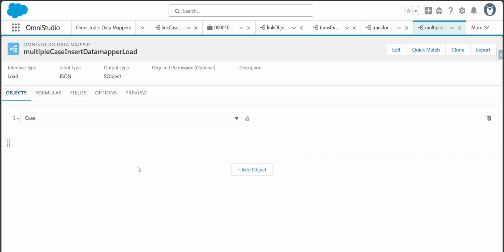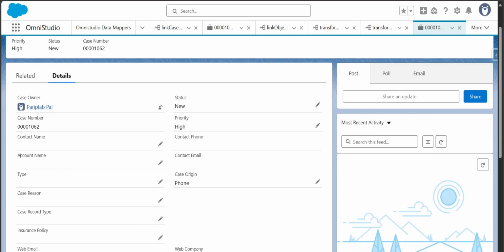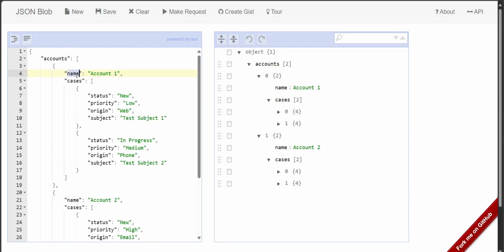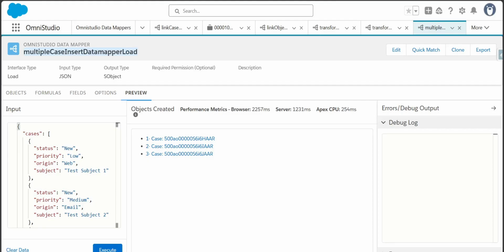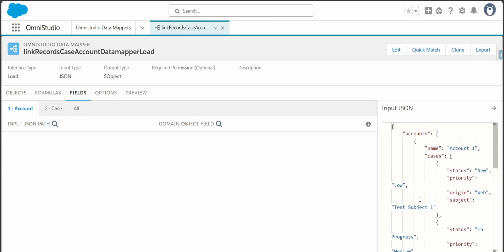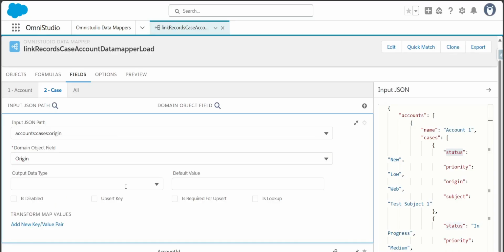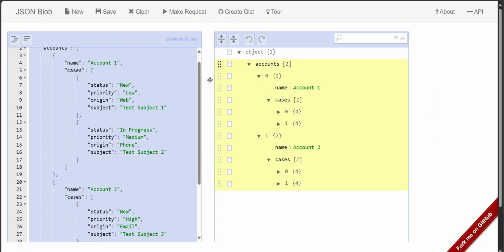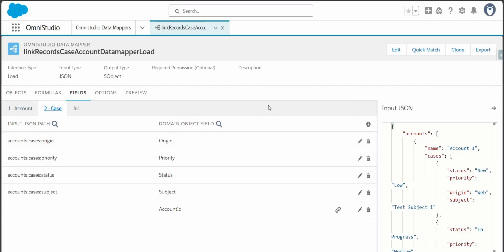OS13: LINK MULTIPLE OBJECTS IN OMNISTUDIO DATA MAPPER LOAD || SFDC